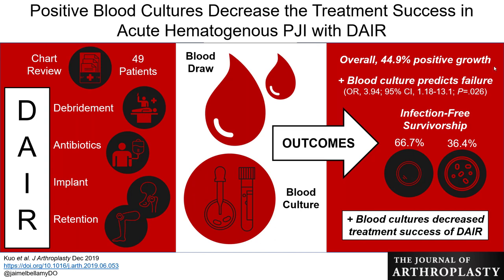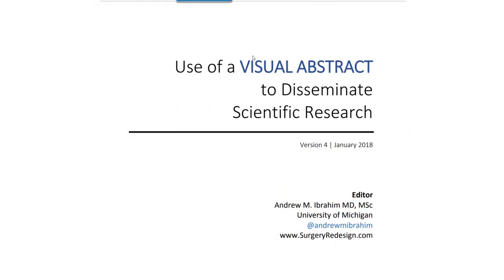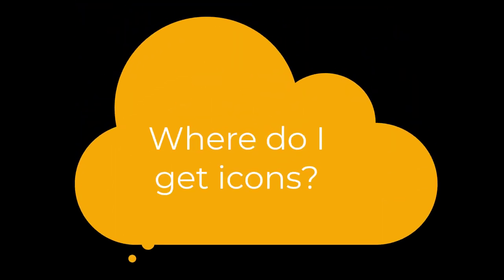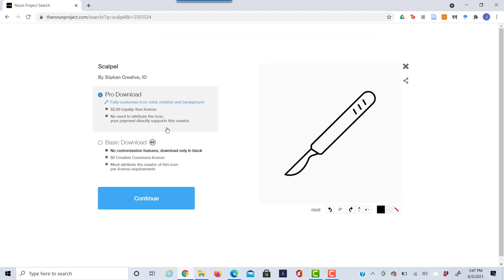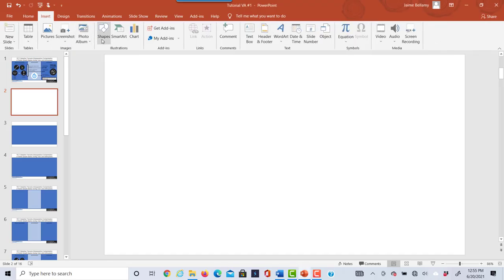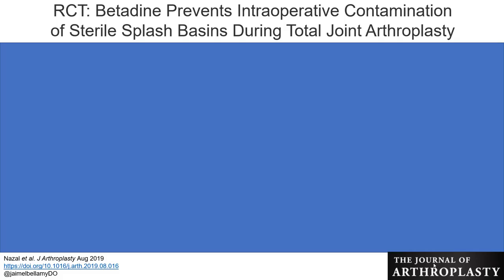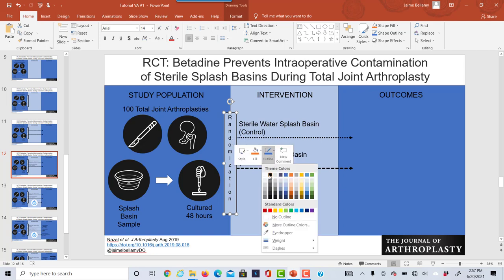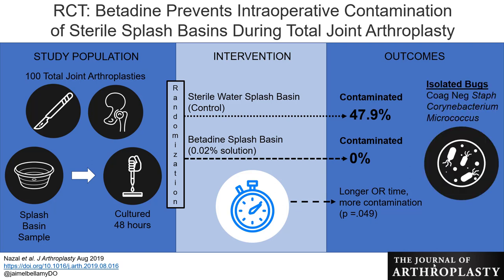Visual Abstract Tutorial for Beginners - Part 1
When visual abstracts are used to communicate research through social media, there is increased engagement online. Creating them can be fun and easy.